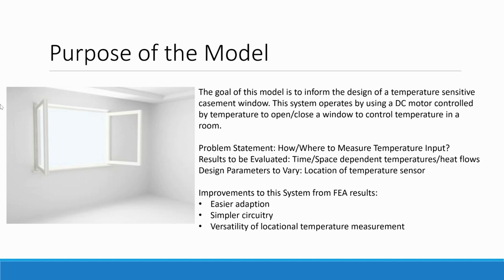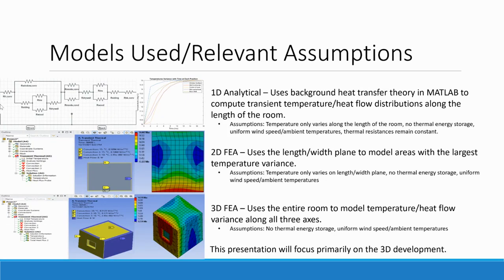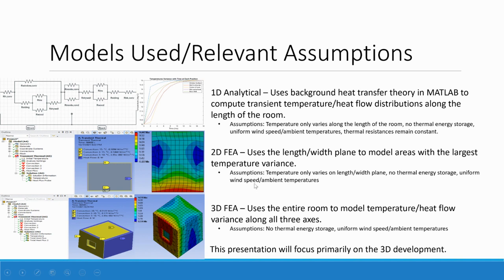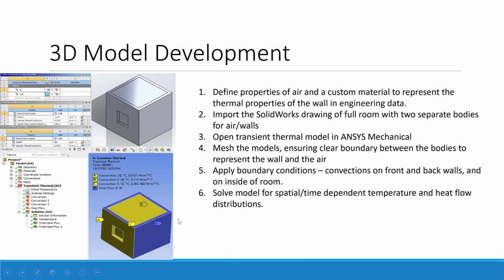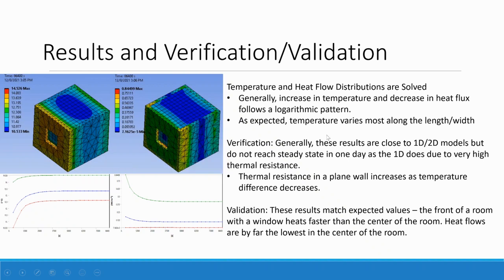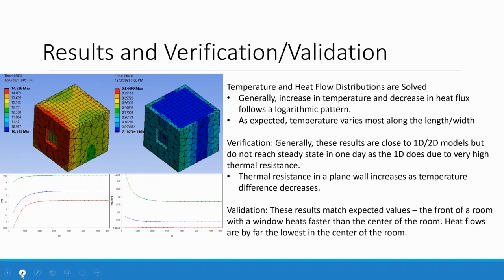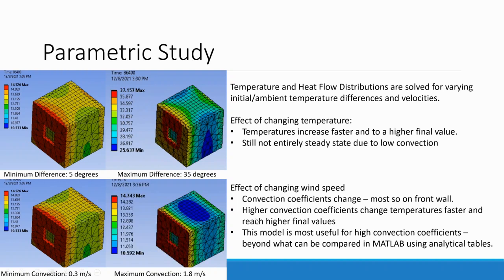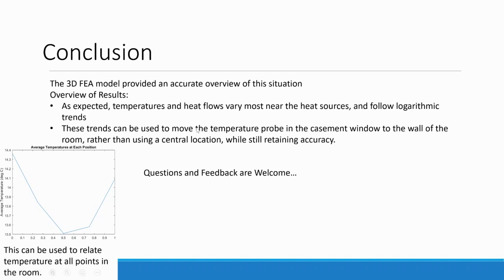FEA Temperature Sensitive Casement Window